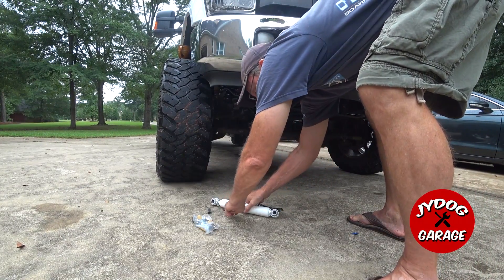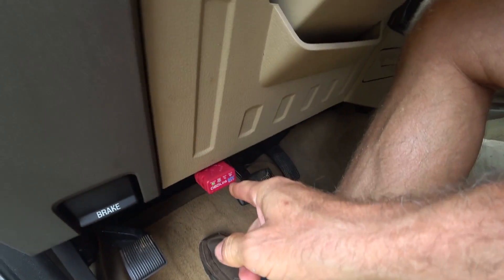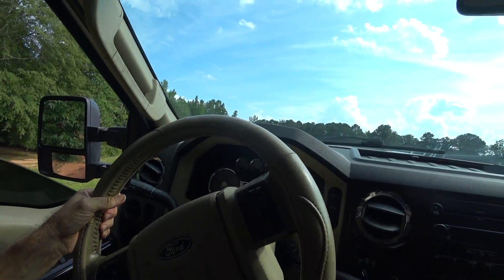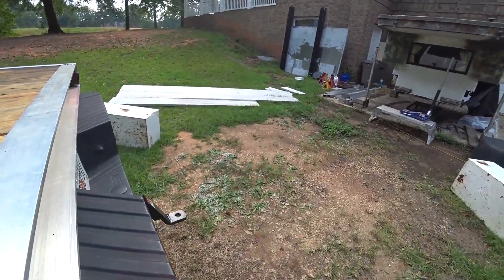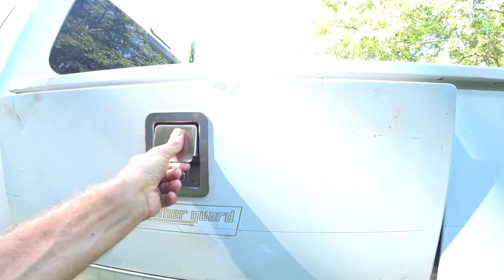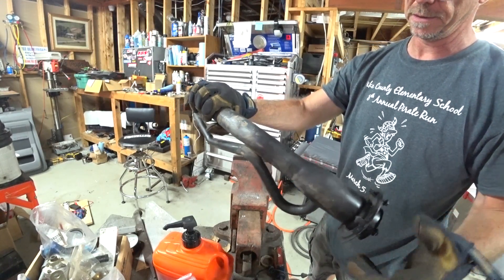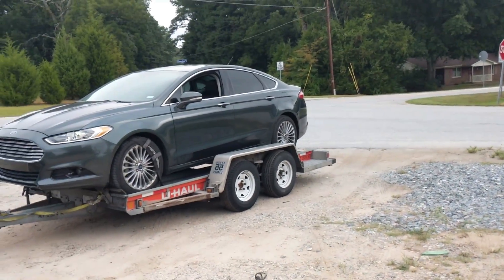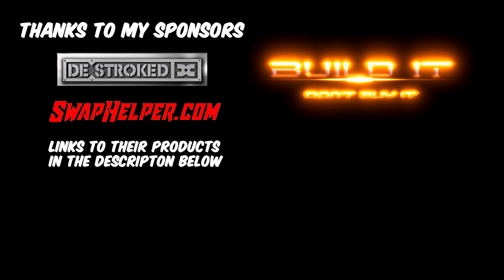Ford F250 Cummins Swap Put to Work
All the hard work building the 12 valve 5.9 Cummins Swaped 2008 F250 is starting to pay off.

Street Sport Industries

Tappet Cover I used